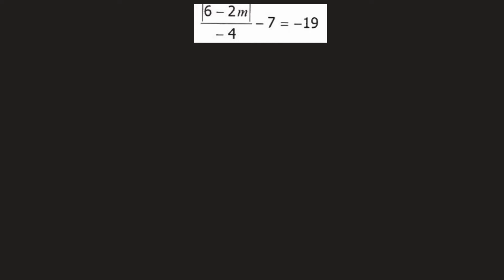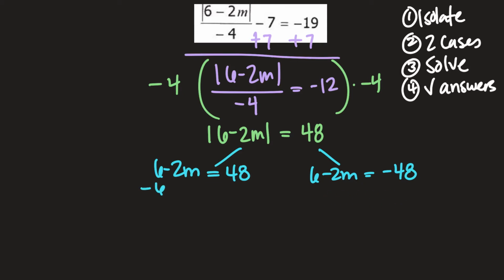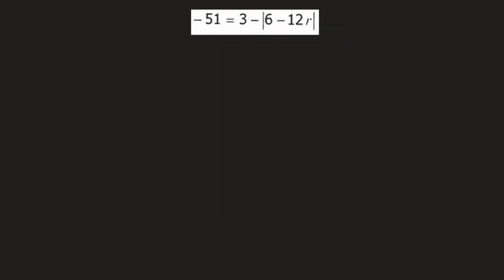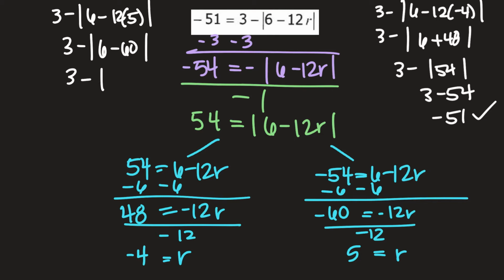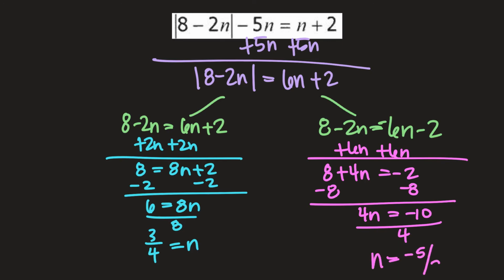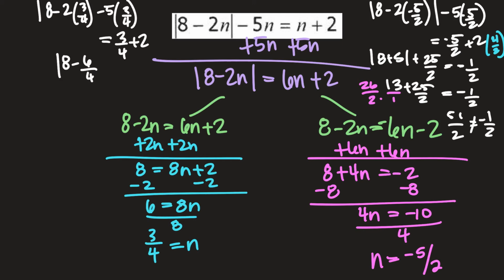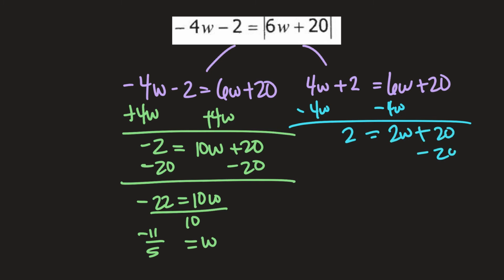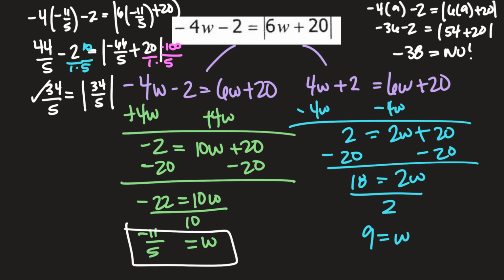Abs Value Equations 1